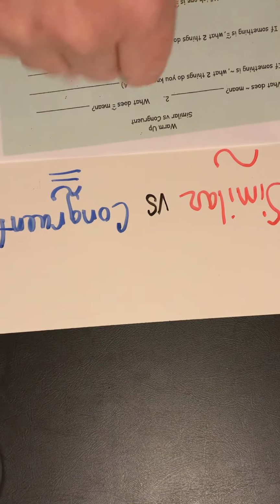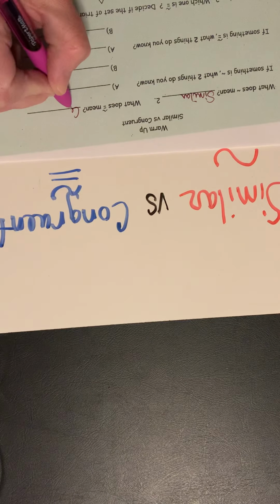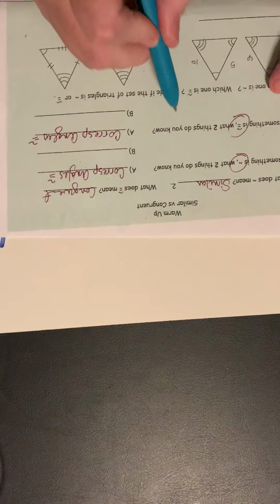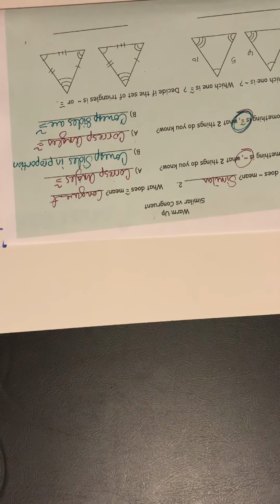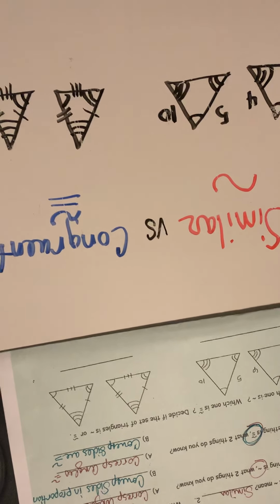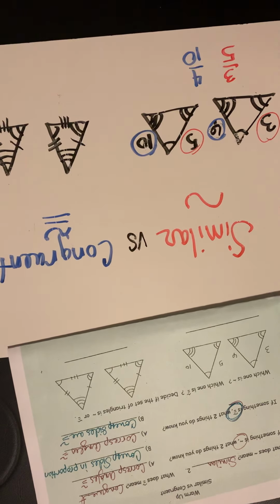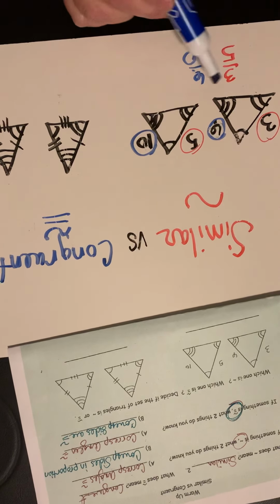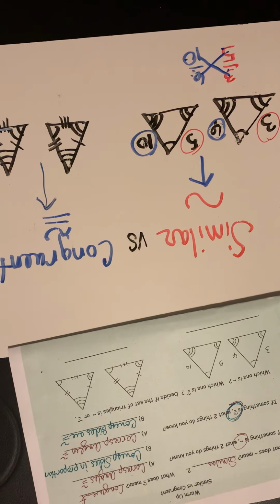Warm-Up Similar be Congruent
Watch this amazing video upside down and complete the warm-up